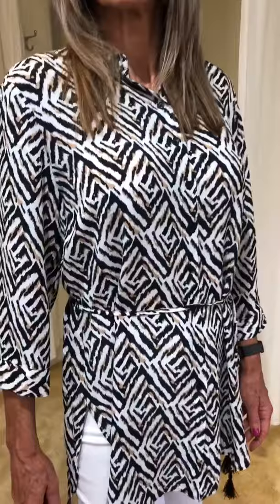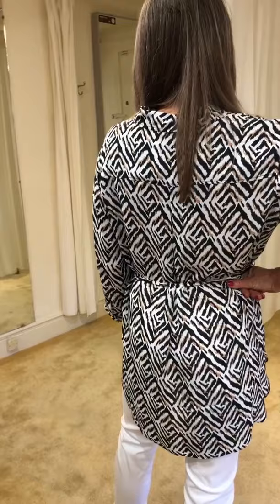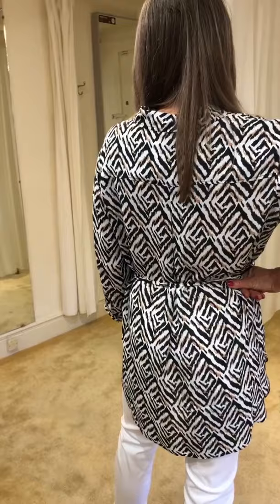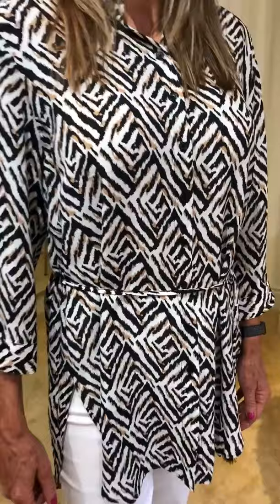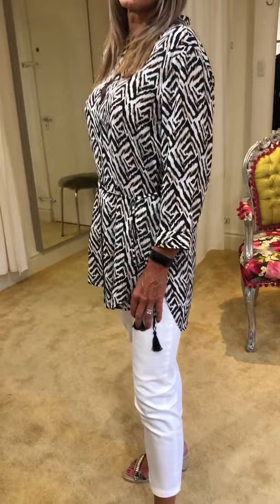Gerry Weber SS21 at Renes